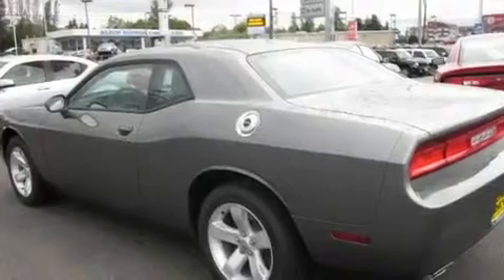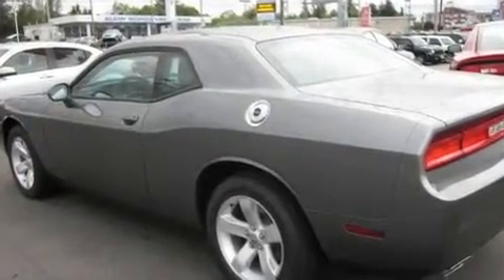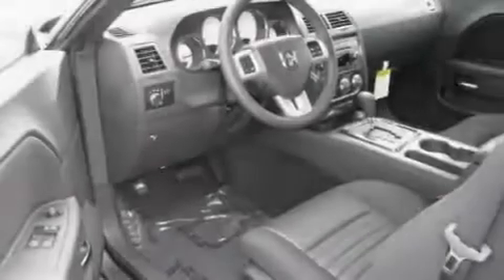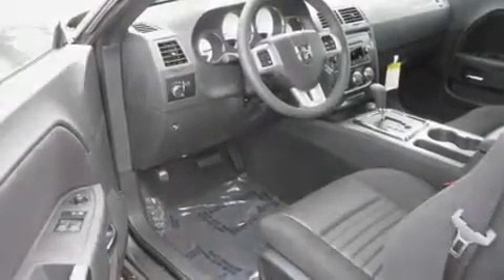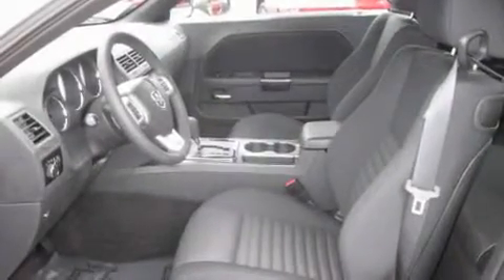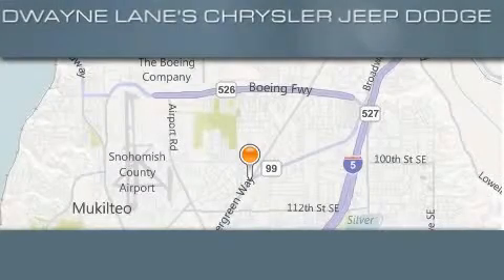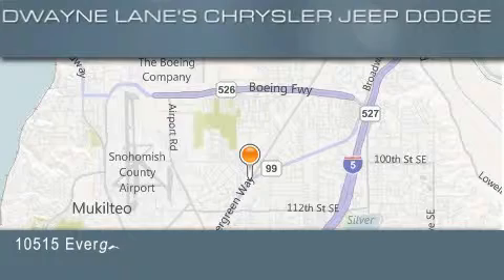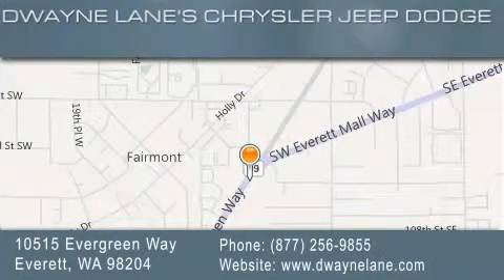2011 Dodge Challenger Everett WA 98204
Year : 2011
 Make : Dodge
 Model : Challenger
 Engine : 3.6L
 Trans . : Automatic
 Exterior : Tungsten Metallic
 Miles : 14
 Interior : DK Slate Gray
 Dwayne Lane Chrysler Jeep
 10515 Evergreen Way
 Everett , WA 98204
 2011 Dodge Challenger Everett WA